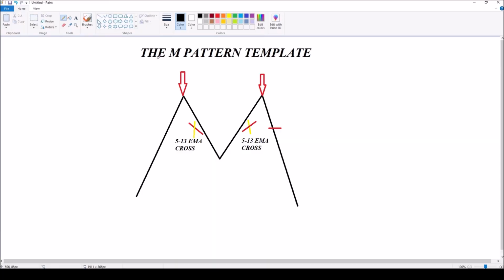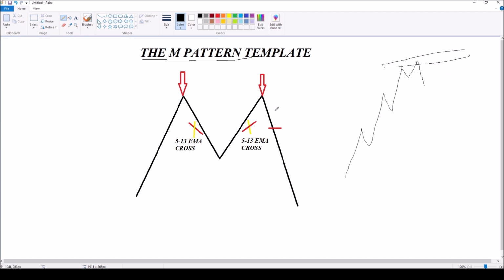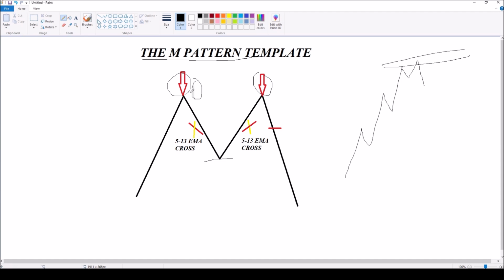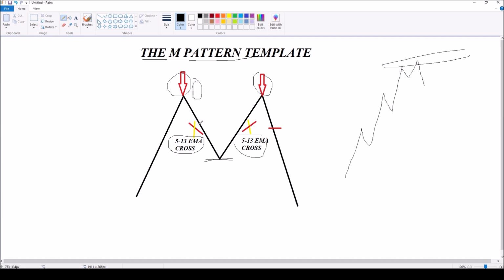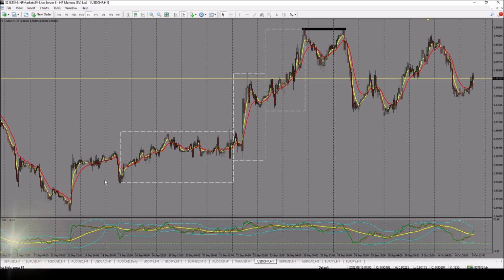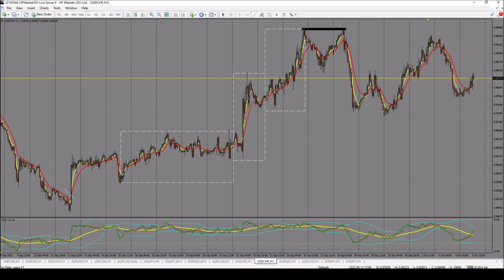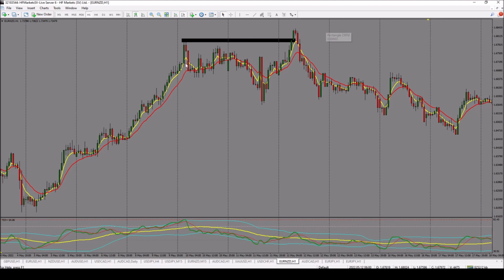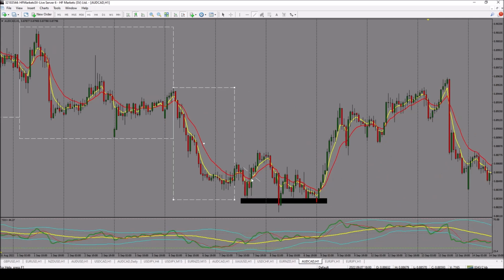THE ONLY M PATTERN TO TRADE | Double Top and Double Bottom Chart Patten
M and W patterns are thrown everywhere on the charts. However not all of them are suitable for trading. These are the parameters for filtering the right Ms and Ws in your trading.